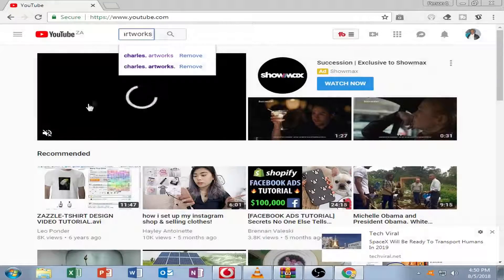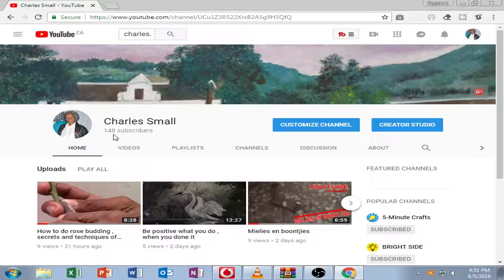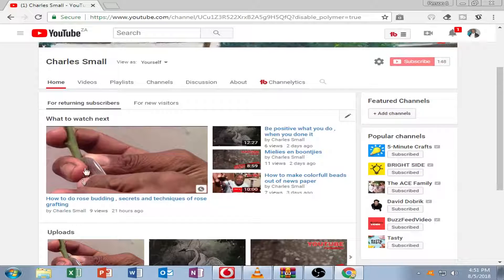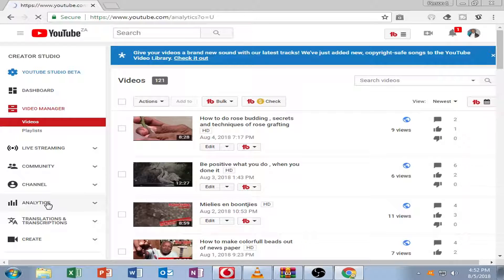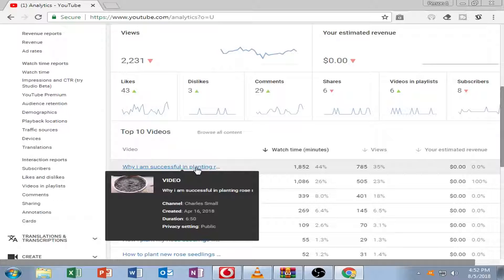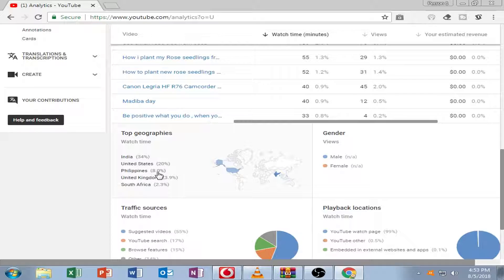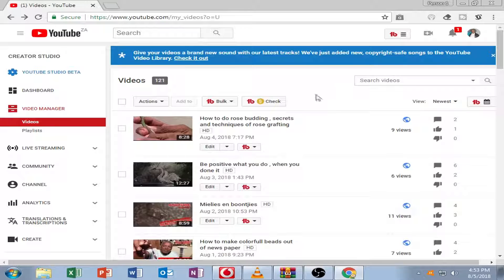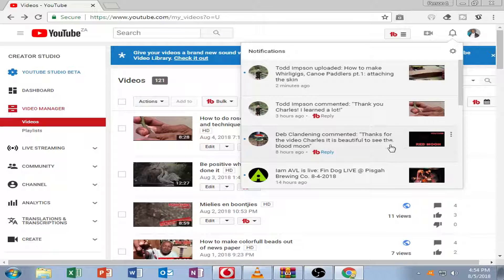How to monitor your views and subscribers on Youtube every day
This is just a reminder to watch your videos on You tube day by day to see how you grow.  There must be a better way to connect with other viewers and subscribers on the website.